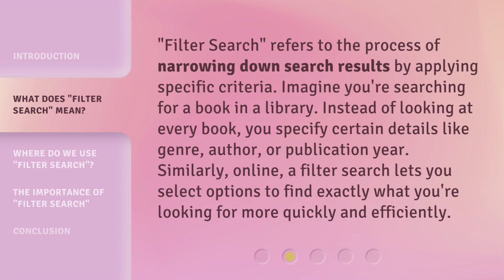Understanding "Filter Search": A Guide for English Language Learners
Unlocking the Power of 'Filter Search': A Guide for English Language Learners • Discover how to harness the full potential of 'Filter Search' to enhance your English language learning journey. This comprehensive guide provides step-by-step instructions and practical tips to help you navigate this powerful tool efficiently and effectively. Don't miss out on this essential resource for all English language learners!

00:00 • Introduction - Understanding "Filter Search": A Guide for English Language Learners
00:31 • What Does "Filter Search" Mean?
01:01 • Where Do We Use "Filter Search"?
01:26 • The Importance of "Filter Search"